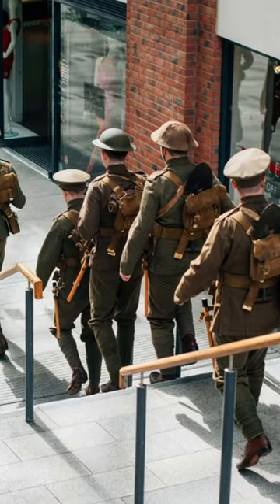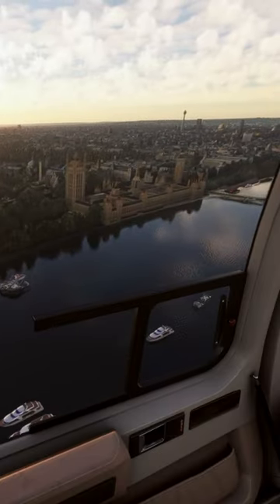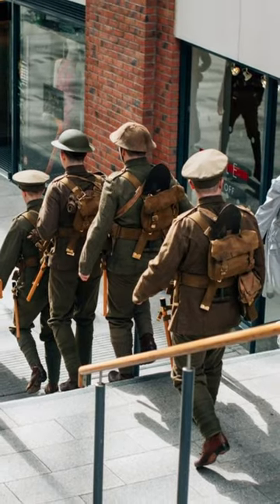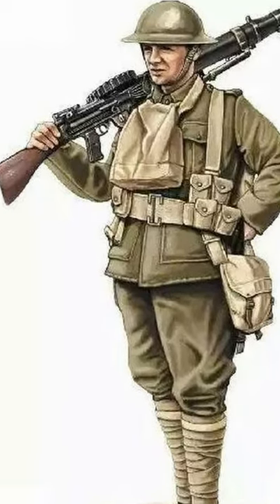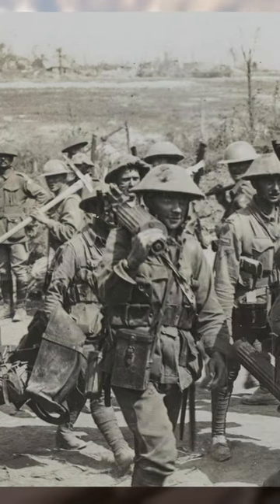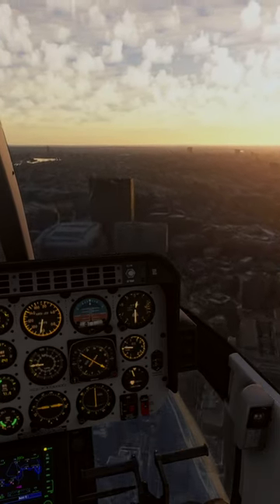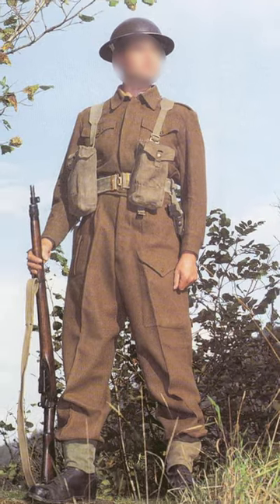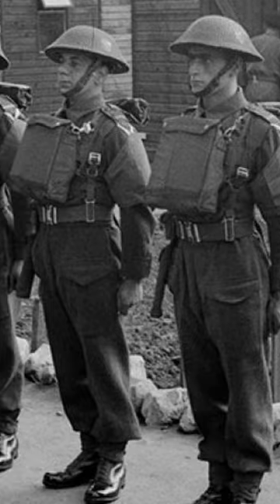British Army - Uniform evolution, WW1 / WW2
In today's short video you are gonna know a little bit more about the uniforms used by the British Army over the last few years.